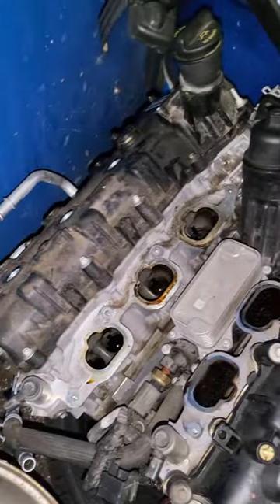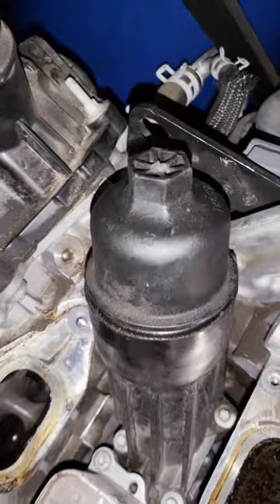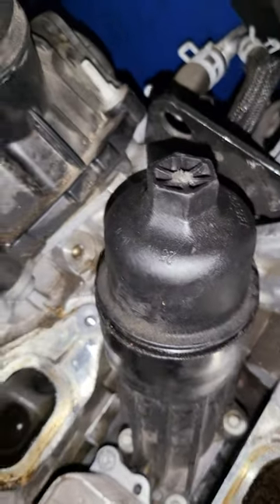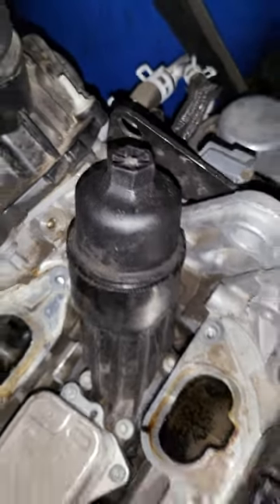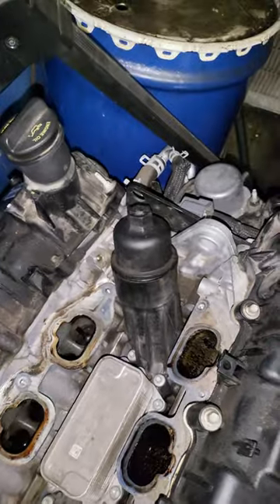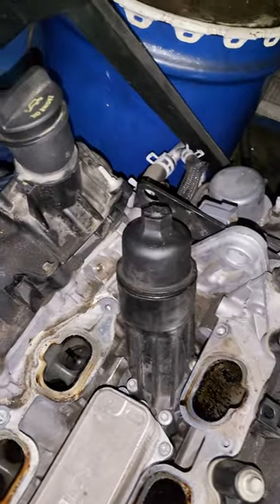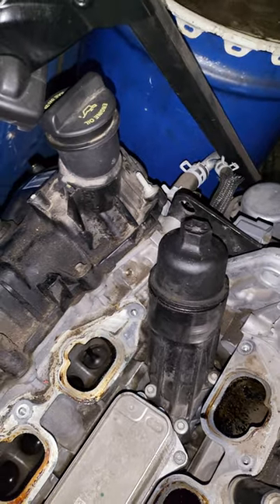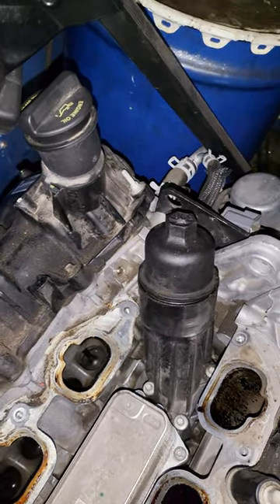Easy Jeep Oil Filter Housing Removal Trick 🔨😗👌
-Boop that bell! 🔔👈👀